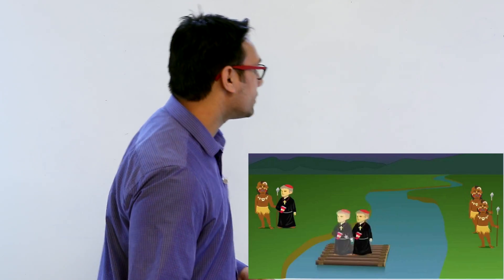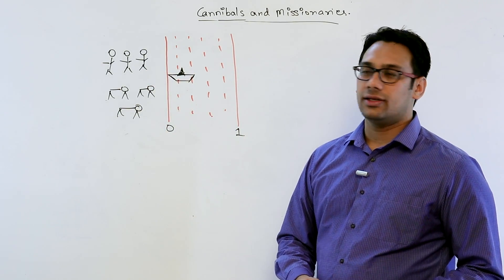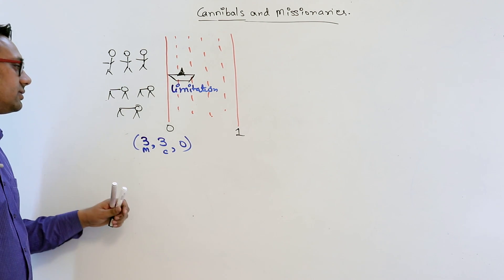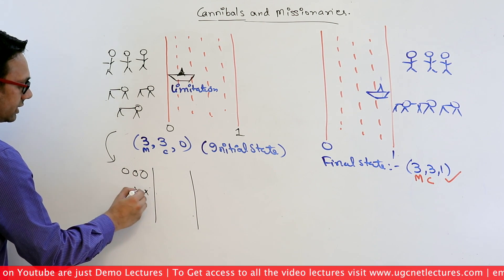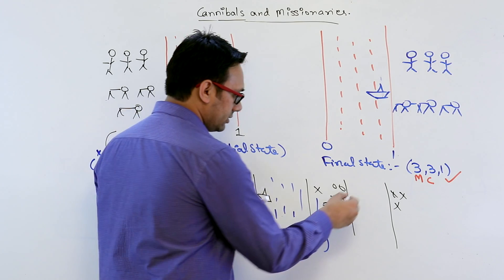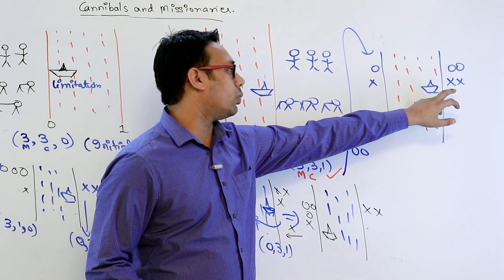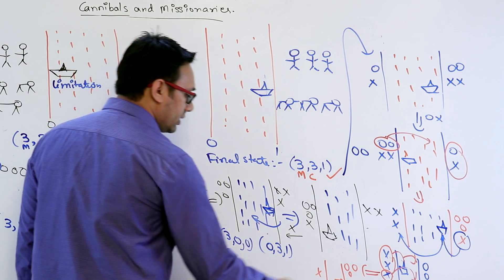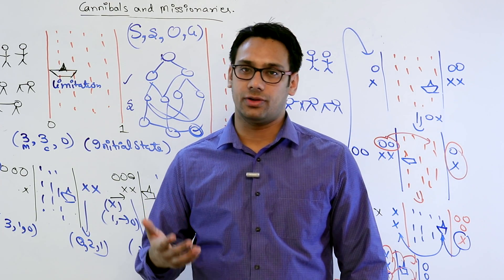05 Cannibals and Missionaries problem